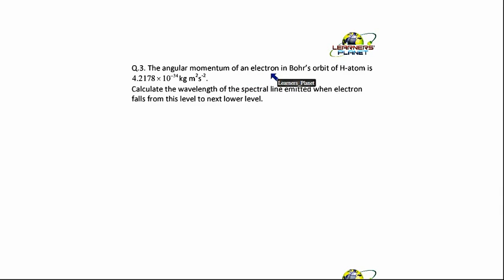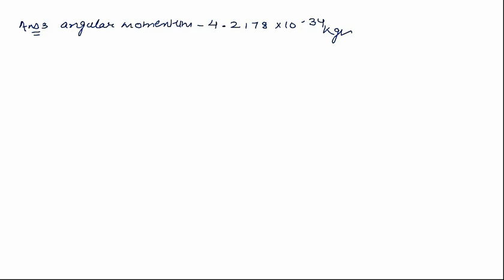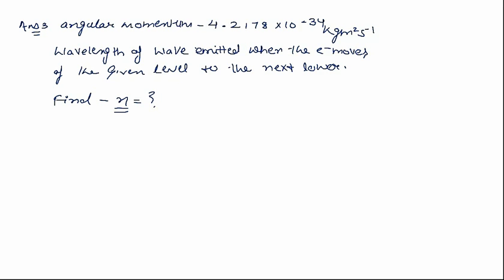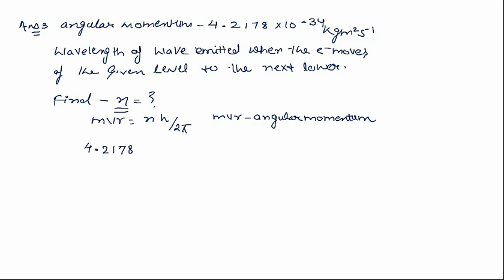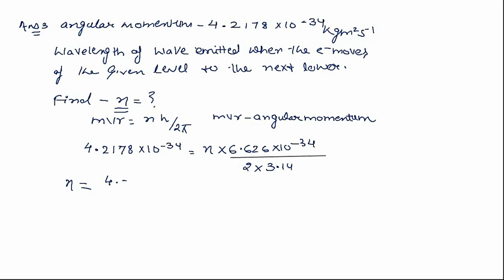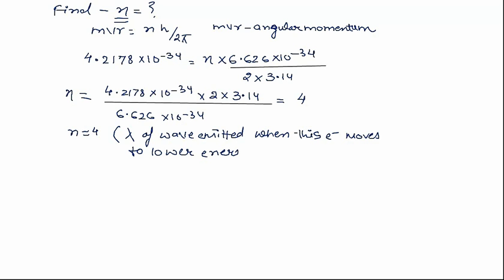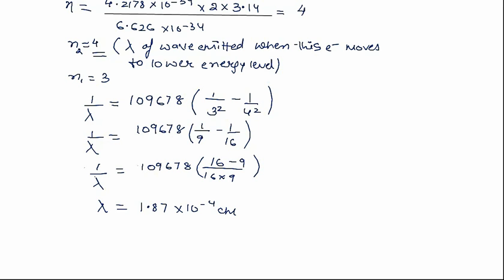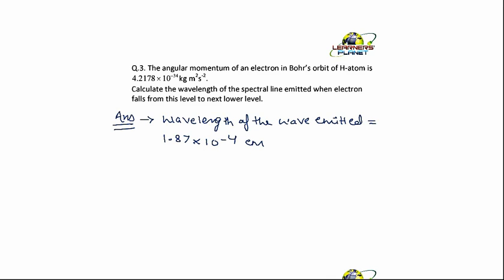Structure of atom PSS 6 Que 3